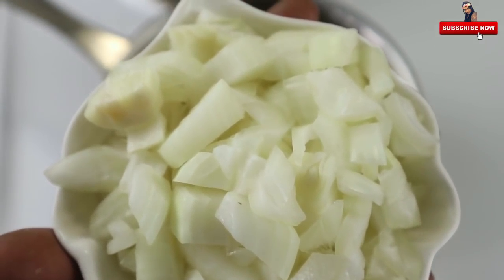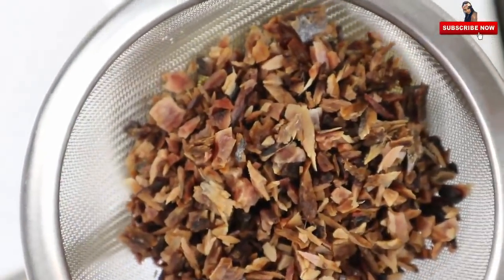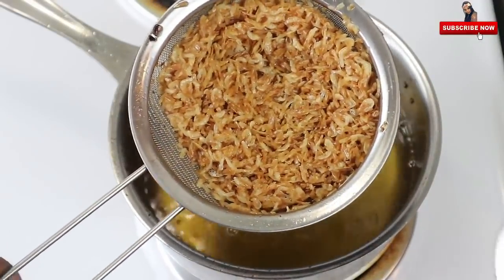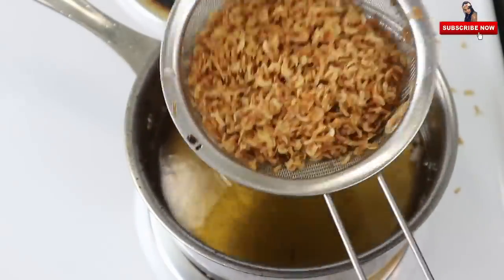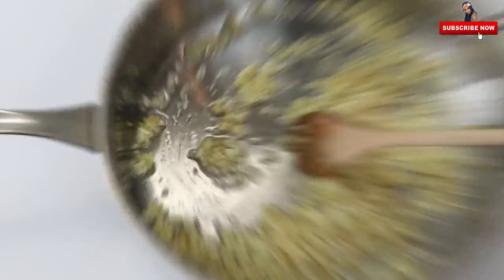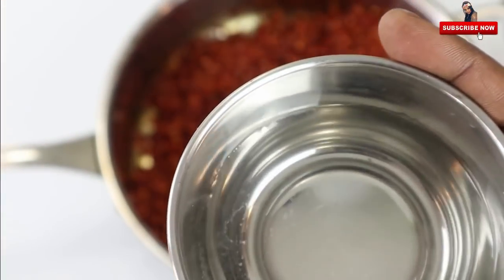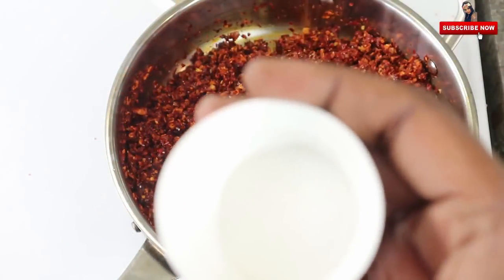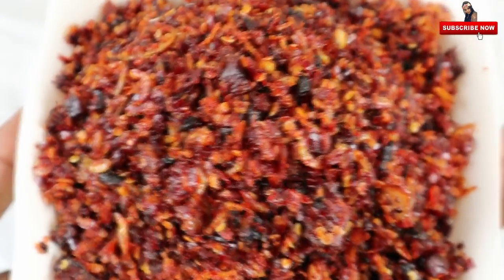இலங்கையின் சுவை மிக்க சில்லி பேஸ்ட் | Chili Paste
Hello friend's Welcome To Princy's Authentic Kitchen.I Always Feel That food is an art, had to try new recipes and put together different ingredients and see how it taste,Today’s I'll Be showing How to make Chili Paste Step by step.Thanks for watching my channel Please Friends not only watch please do try these recipes & Leave Your Comments& Share My Videos.. For those who have Subscribe to my channel Thank you.Friends who haven't Subscribed Please Subscribe.

Ingredients:
Onions-2 or 100 Grams
Maldive Fish-100 Grams
Dried Baby Shrimp-50 Grams
Oil-1 1/2 Tbs
Garlic-100 Grams
Ginger-10 Grams
Chili Flakes-150 Grams
Salt to your taste
vinegar-1/4 Cup + 1 Tbs
Tamarind-1 Tbs
Sugar-1 Tbs